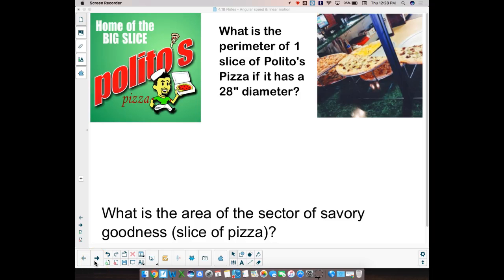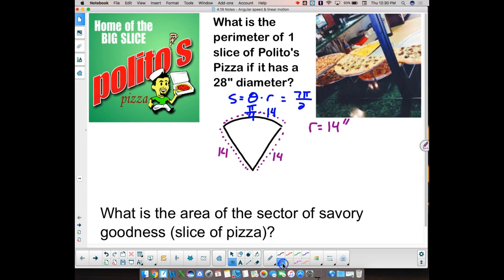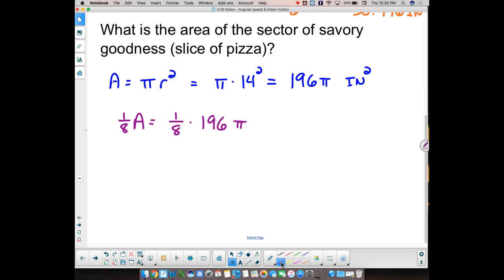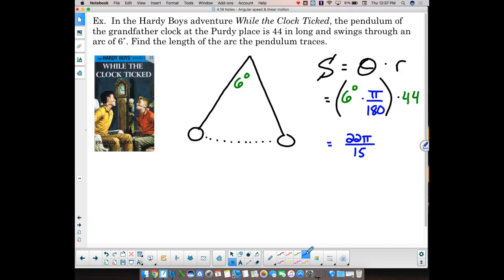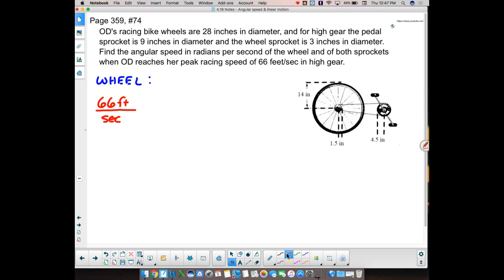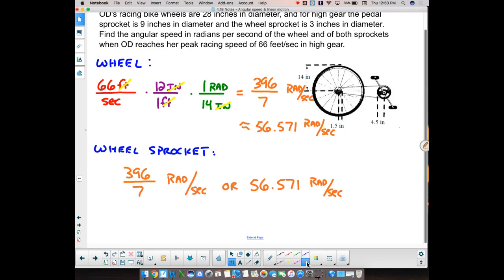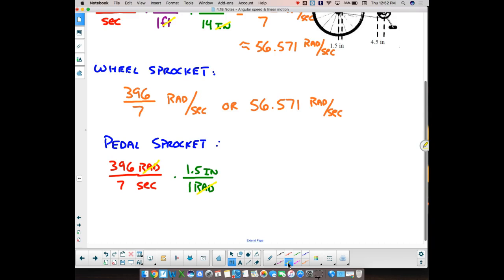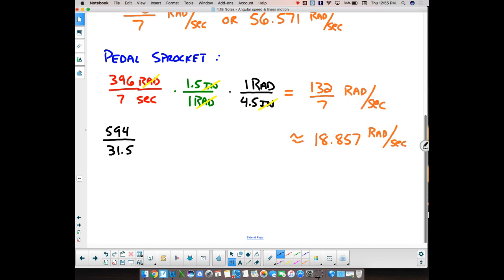R Nov. 8 - 4.1B Notes Day Three